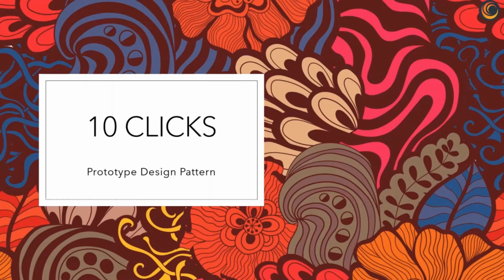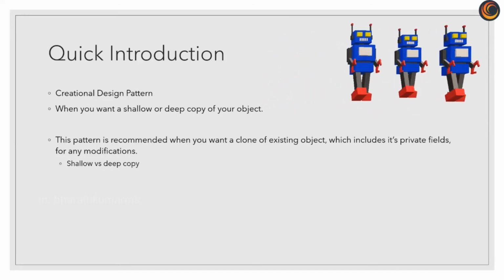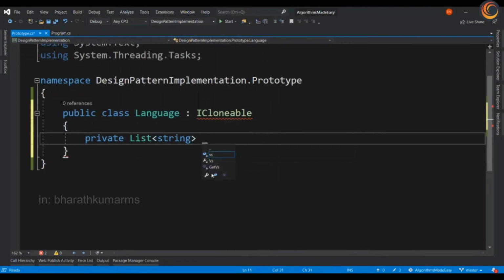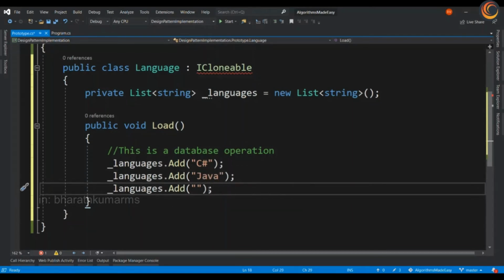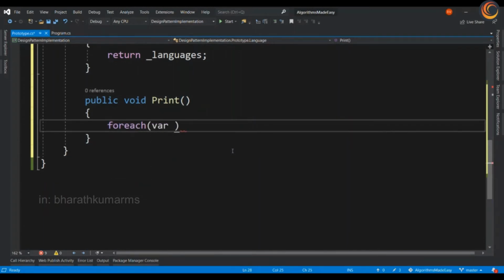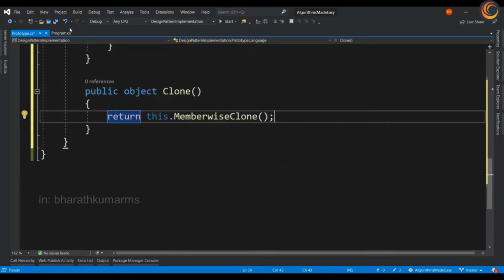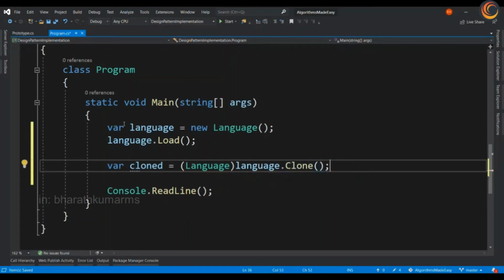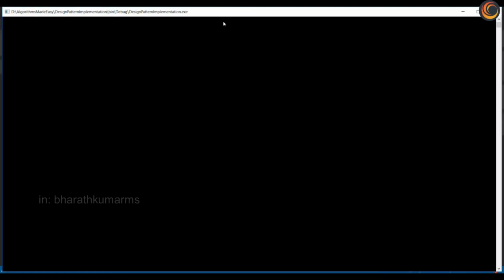Prototype Design Pattern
Prototype is a creational design pattern used in case you want a clone of existing object. There could be multiple motivation to implement this pattern, for e.g. constructing a new object may involve database operation which will be costly, instead you can shallow or deep copy from existing object, according to your needs. The object itself provides an interface and lets you clone it without coupling your code to the class. In other words, create a new object by copying from existing object without making the code dependent on internals of copied object as their might be some attributes of the class which are private. It is similar to photo copying or xerox a document, in this case it will be a deep copy.

The difference between shallow and deep is, deep copy duplicates everything. Shallow only copies the structure and shares elements, so changes will be mutual.

If you are attending interview, please download source code and try to implement deep copy, along with test cases. Share your code in the comments section so everyone can benefit from it. If you are a student please draw class diagram of the pattern and send it to . I shall get back to you with my comments.